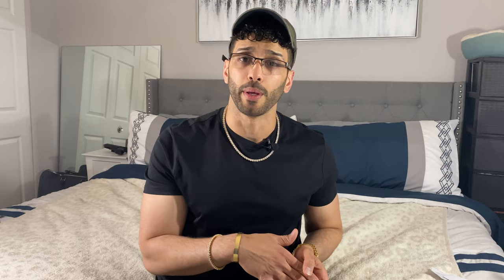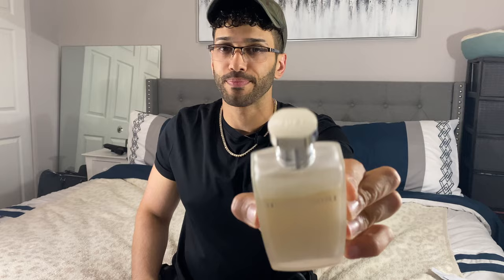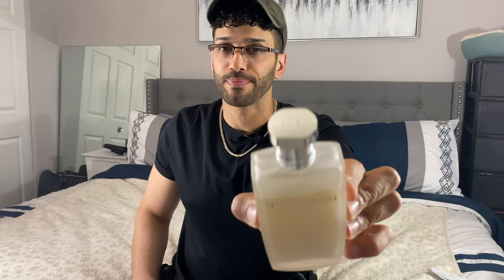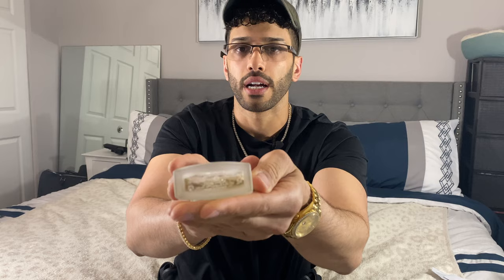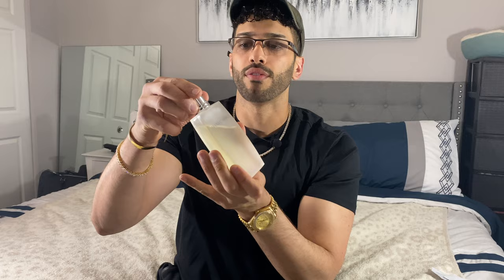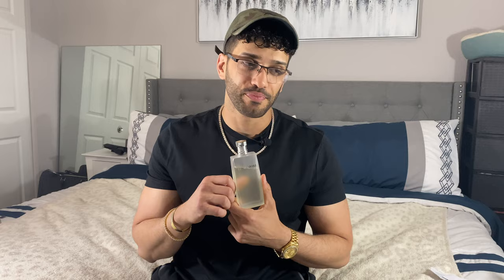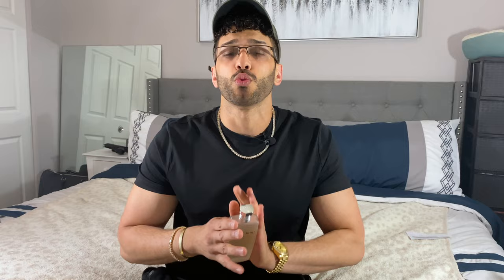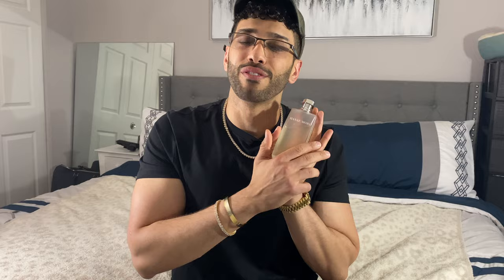SMELL CLASSIC WITH THIS SUMMER CHEAPIE!! PT3!! - HANAE MORI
ONE OF THE FINEST NICHE FRAGRANCES AND MOST ARTISTIC PRESENTATIONS!